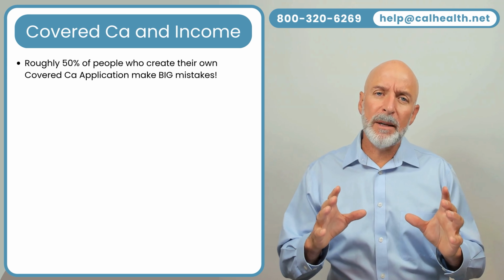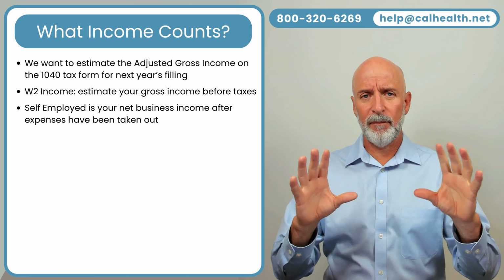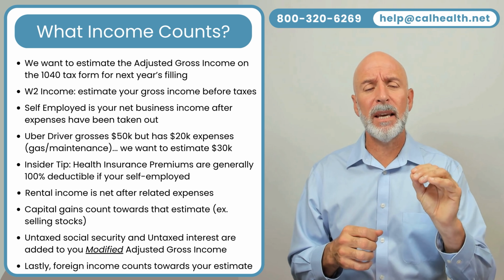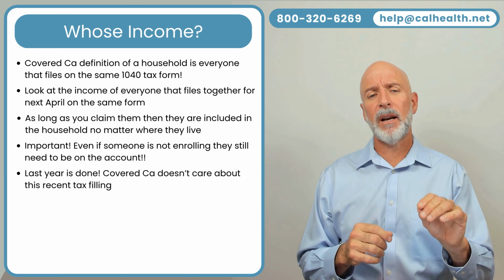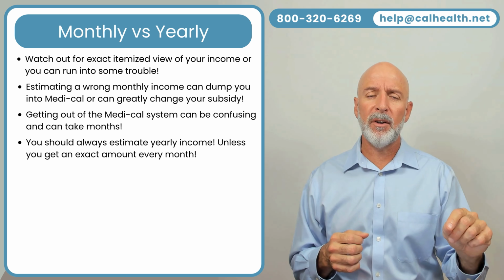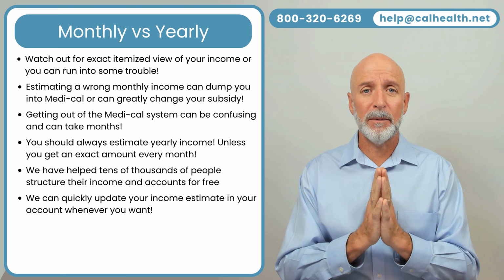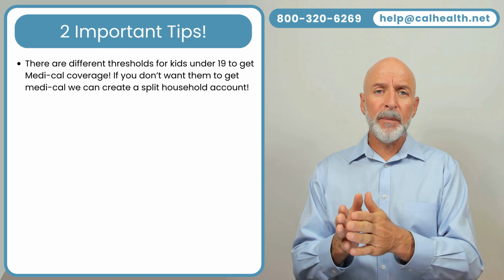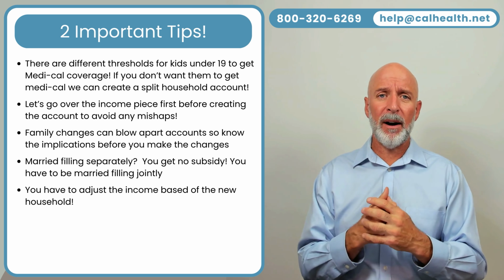Covered California Income Limits & Subsidy Tips for 2026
We are going to go over all the basics of Covered Ca and Income. What income, whose, and important timing. As well as other important tips to help you navigate this confusing world.  We also discuss other important information about Covered Ca!

For more complex situations or questions please refer to the links below for help! We greatly appreciate any support from all of you!

0:00 - Intro
0:37 - What Income Counts?
3:33 - Whose Income?
5:32 - Monthly Vs Yearly Income
8:54 - 2 Important Tips!
11:56 - Outro